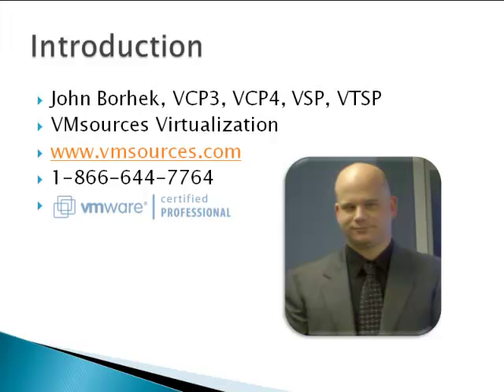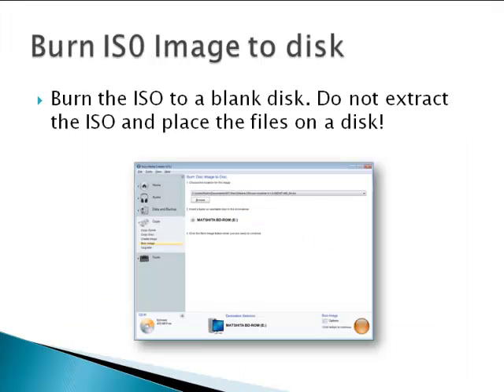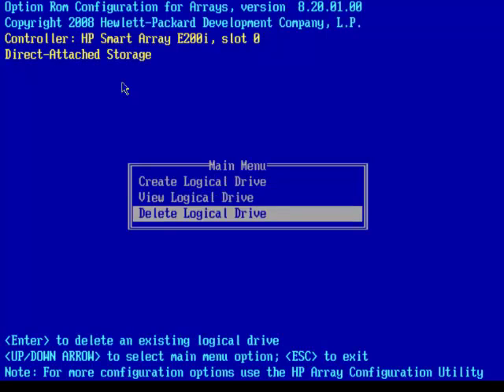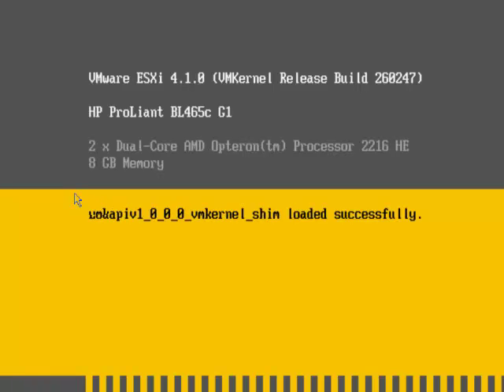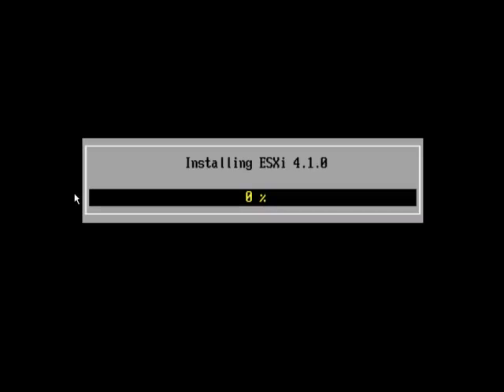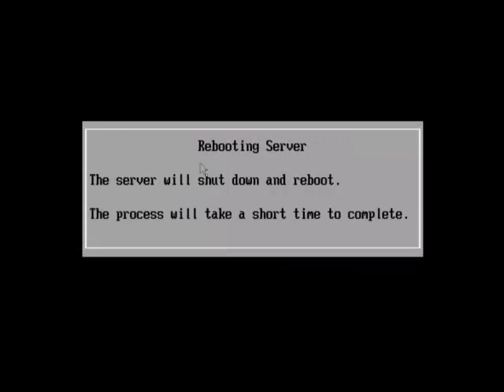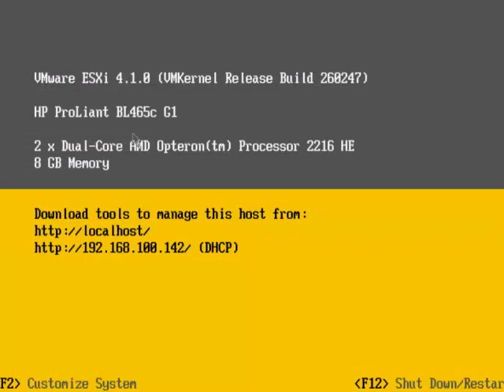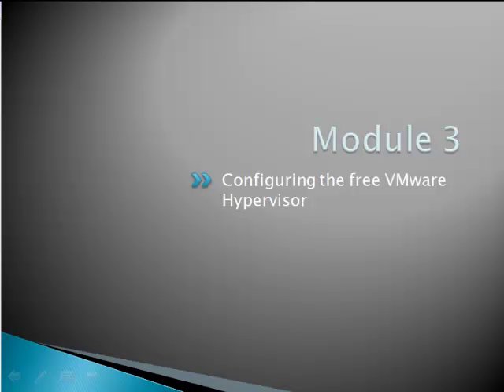VMware Training - Installing the VMware vSphere Hypervisor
Installing the VMware vSphere Hypervisor (ESXi) is the first step in creating a functioning virtual environment. In this video, we will install the Hypervisor from an ISO.  Make sure to check out our for all your DR and VMware consulting needs!